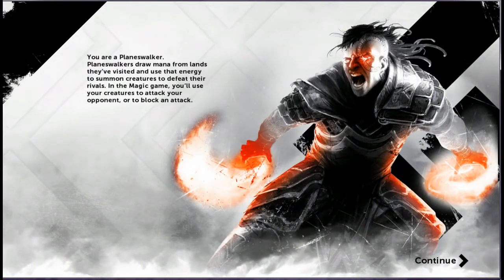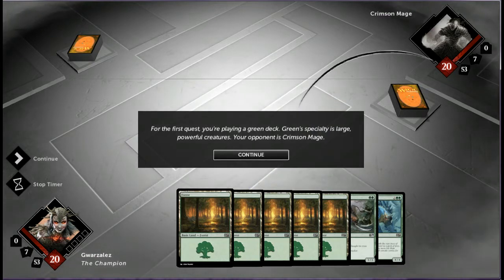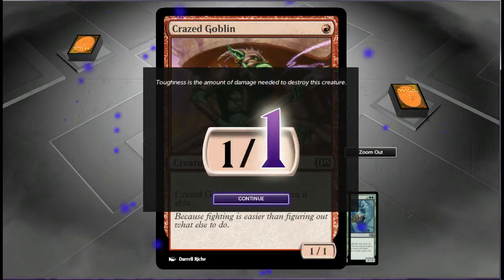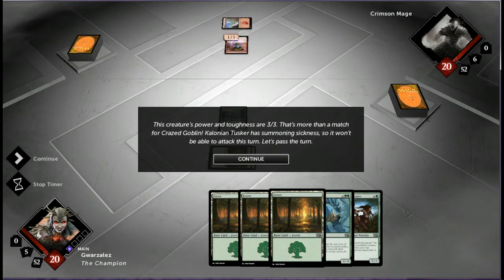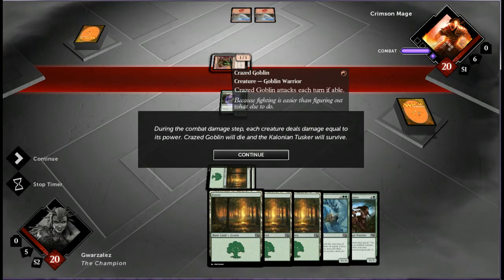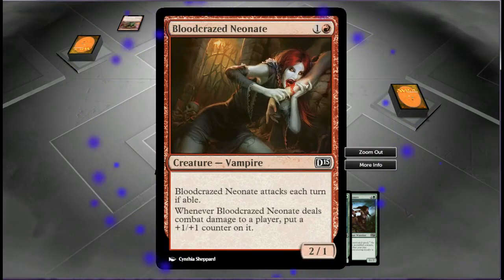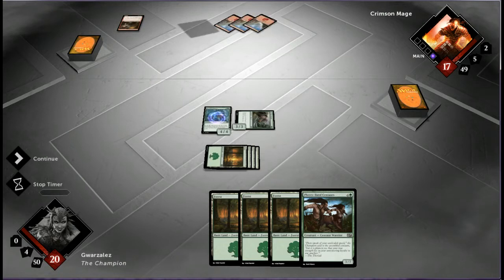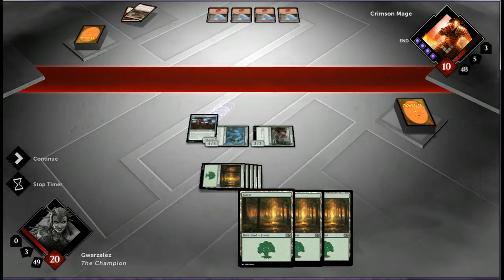The First Quest: The Basics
These videos serve as a brief introduction to the greatest game of all time. I have used Duels of the Planeswalkers 2015 tutorial as a visual aide to explain the basics of the game.